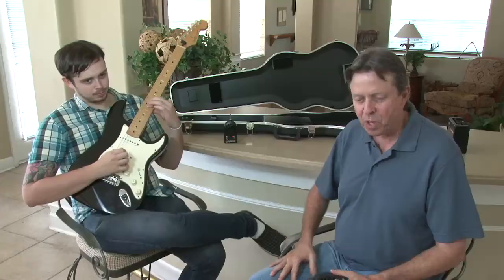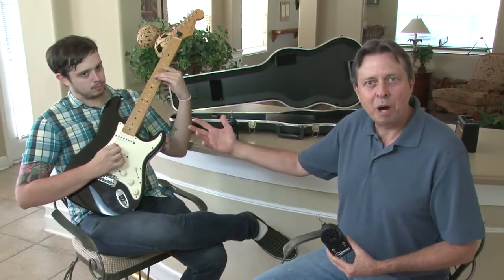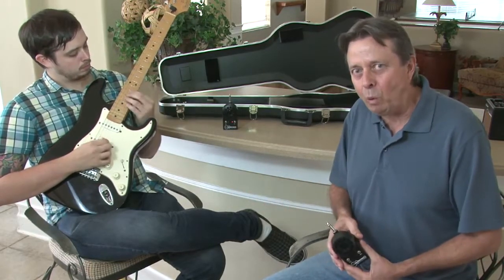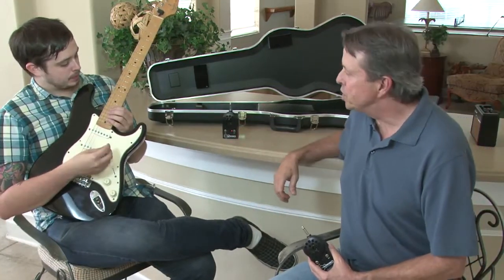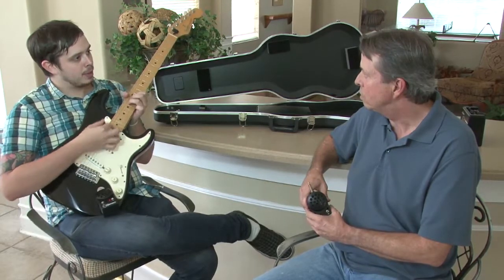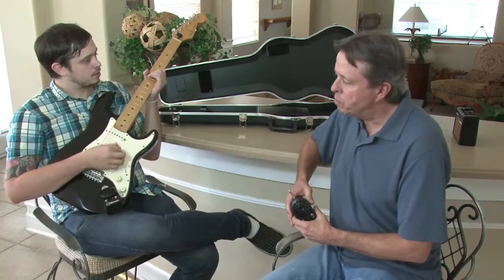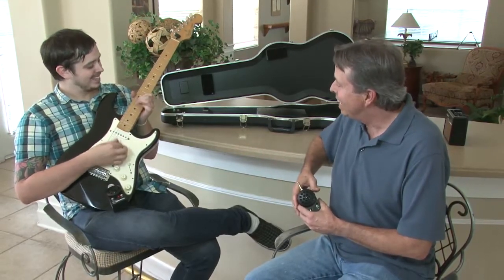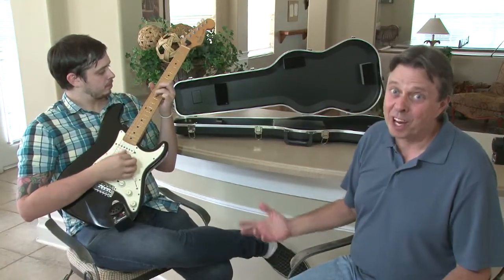Amp U Plug n Play